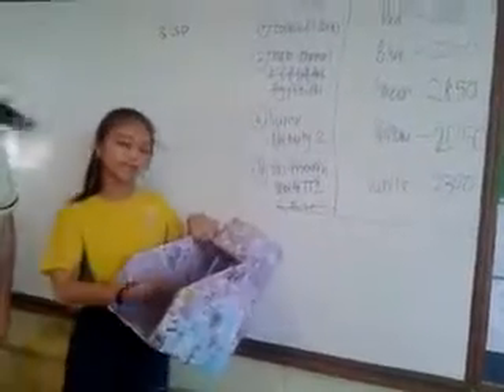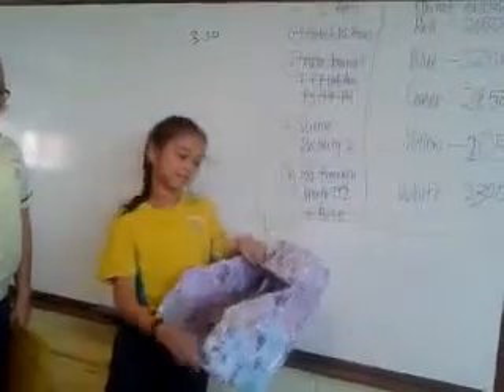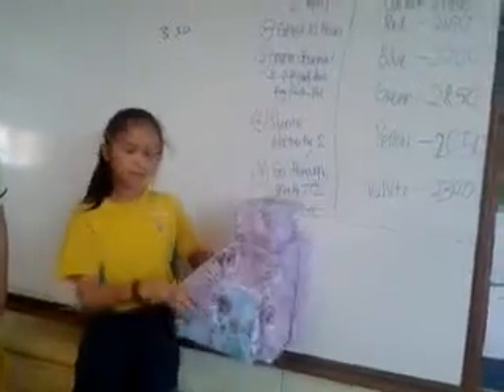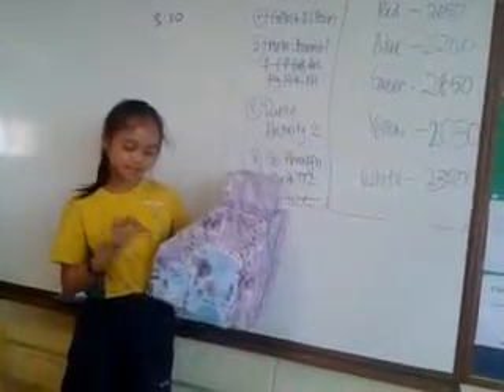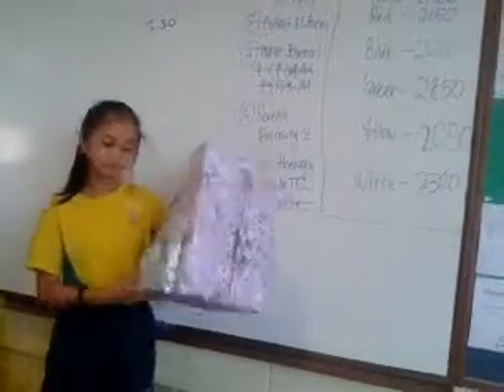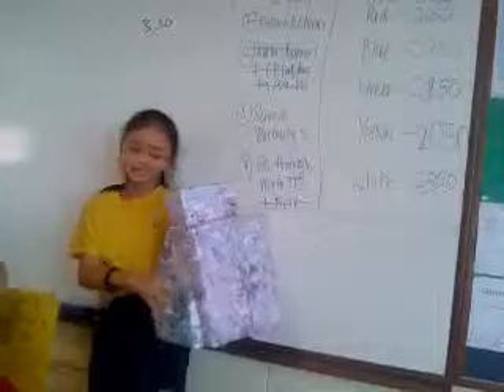Kids Presentation of their idea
Practicing presentation skills in class for YES!